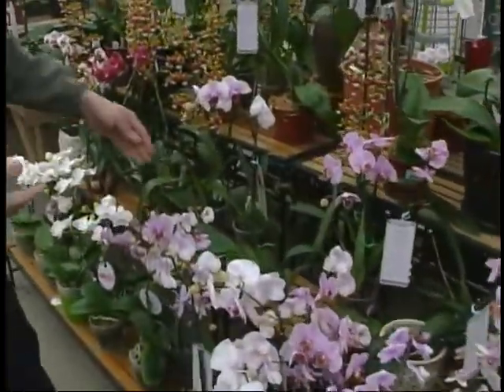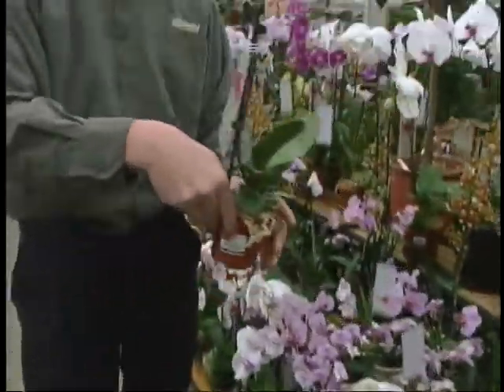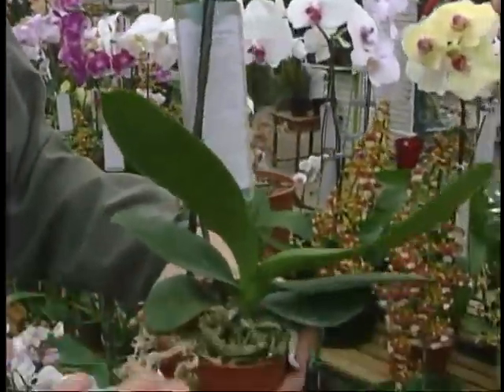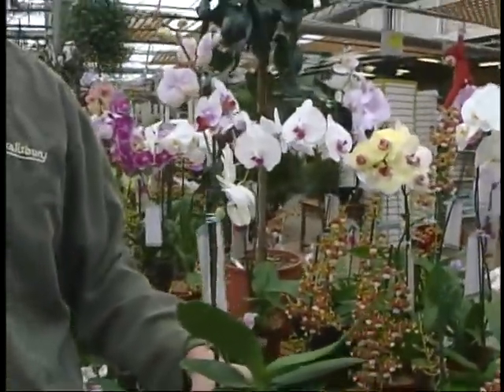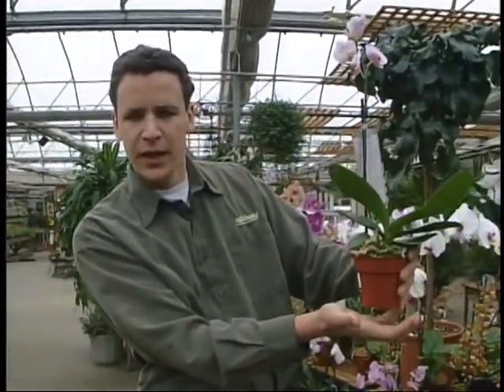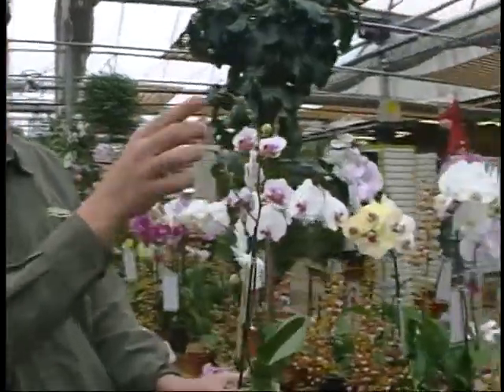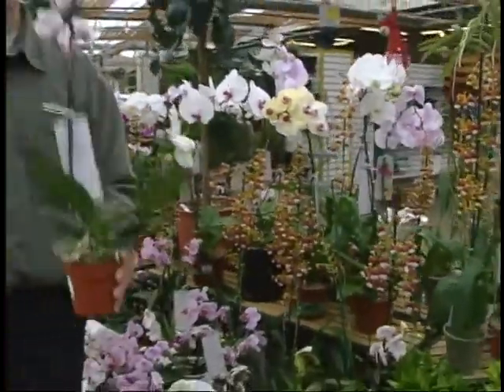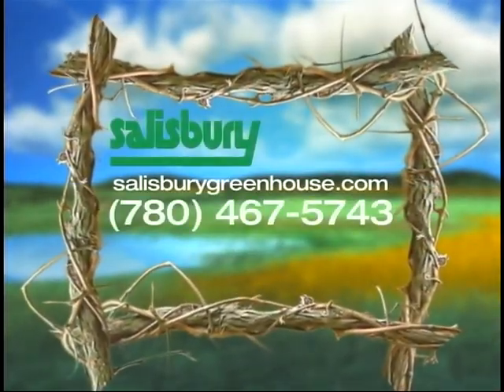Caring for Phaleaopsis Orchids